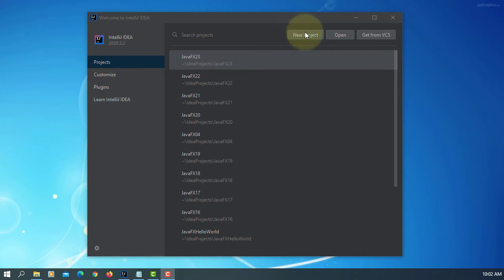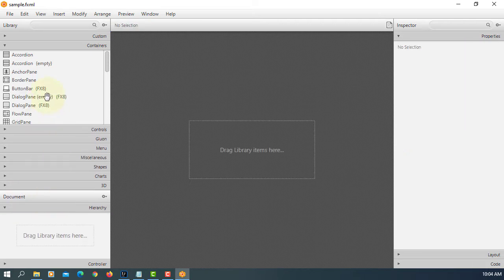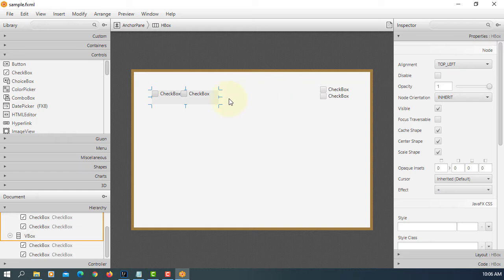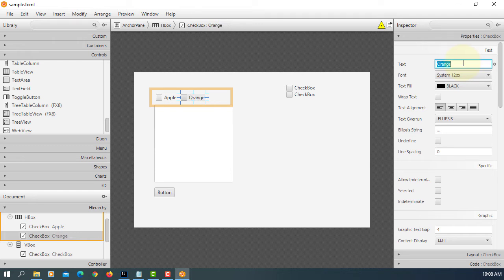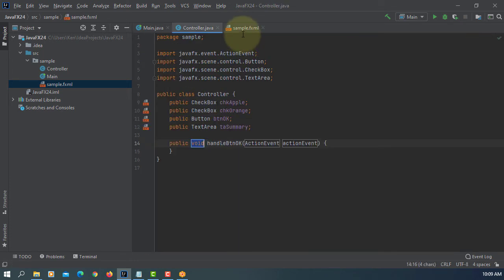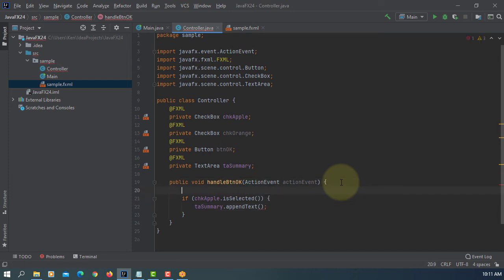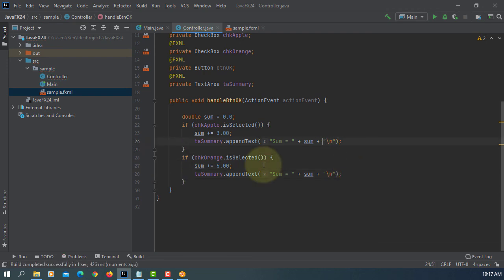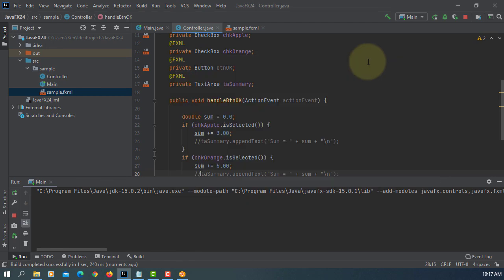JavaFX 15 Tutorial 24 - HBox and VBox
In this tutorial, I will show you how to use HBox and VBox using JavaFX 15 or higher with IntelliJ 2020.3.2 on Windows 10 x64.

An HBox lays out its UI controls in a single horizontal row.

A VBox lays out its UI controls in a single vertical column.

VM options
--module-path "C:\Program Files\Java\javafx-sdk-15.0.1\lib"
--add-modules javafx.controls,javafx.fxml